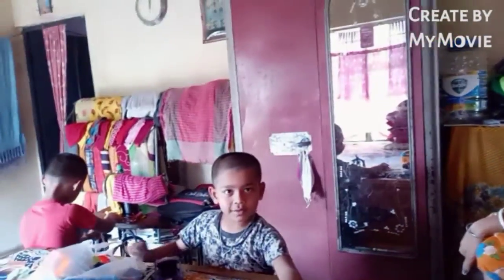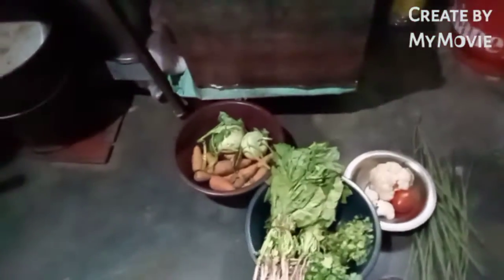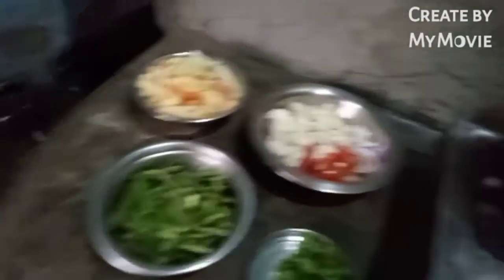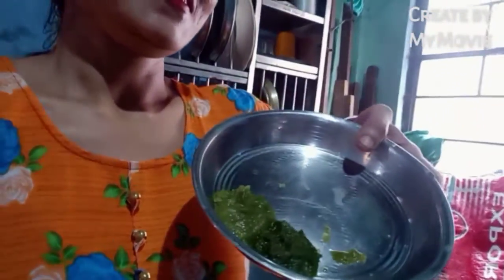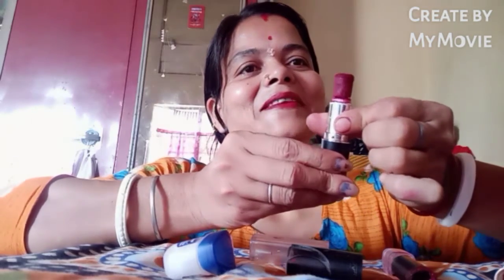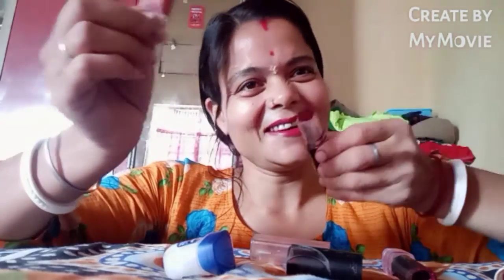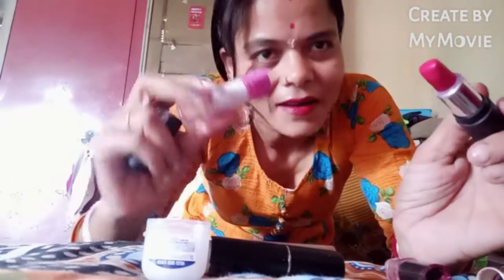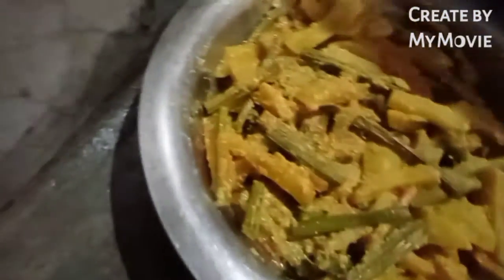Aaj Ami Nejey Libstice Toyer Koreychi@ To Ashish#Usha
Aaj Ami Nejey Libstice Toyer Korechey Tukro Tukro  Libstice & Veslin Diye & Aaj Rannatay Dall & Palong  & Phulkobi Alu FRY & Sajna ALU Diya Grevi Tatey Tail Piayaj Rosun Ada Tejpata Holdi Kacha Morich Guro Morich Gura Jira Lobon @ To Ashish#Usha